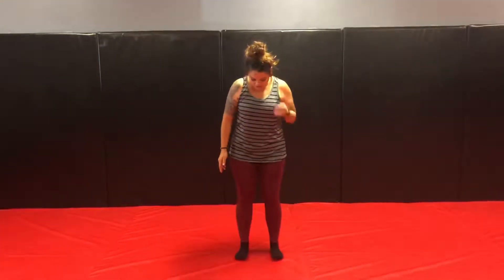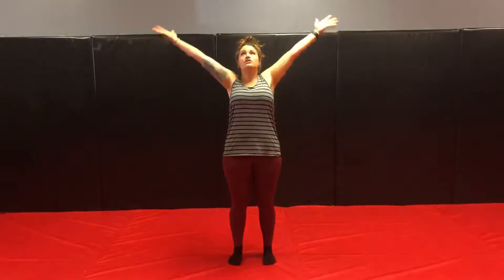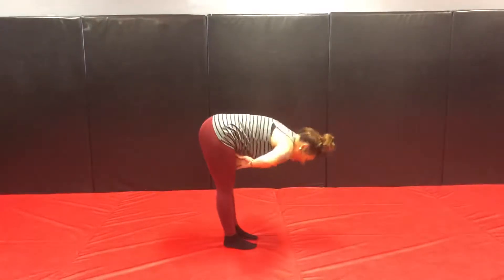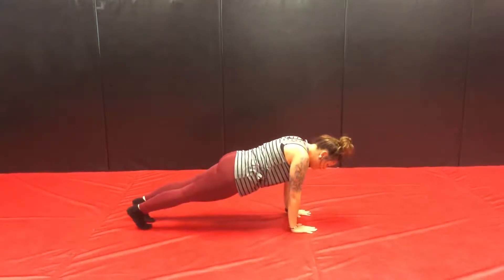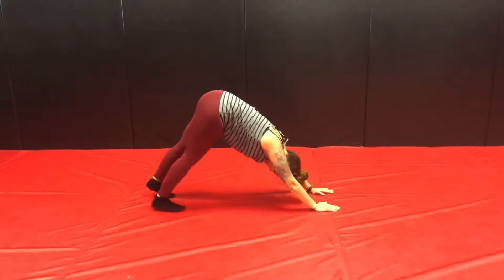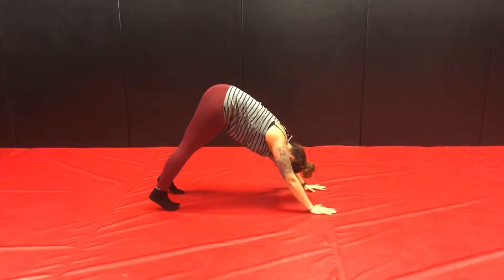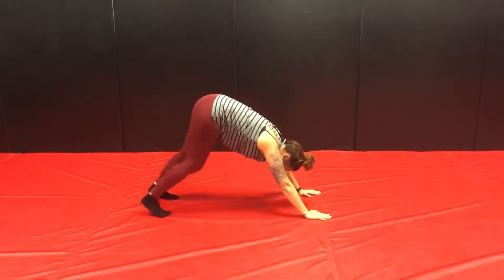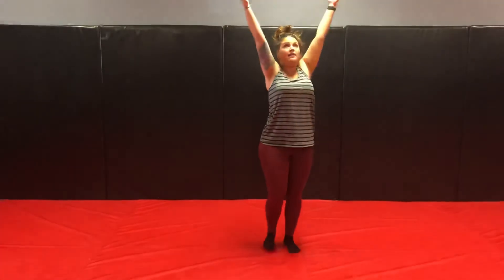Sun Salutation to start your day or your BJJ Practice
Brit takes us through a simple Sun Salutation that you can start your day off with or use to warm up for Brazilian Jiu Jitsu
1140 N. State Road 135
Suite P
Greenwood, IN 46142

Brit takes a moment to walk us through a simple Sun Salutation to get warmed up for Jiu Jitsu or just a nice way to start your day!

Brit was interviewed on a recent episode of Beauty and the Gi with AJ Clingerman and Jen Edds of Brassy Broadcast. Beauty and the Gi is about grappling and life from the female perspective.